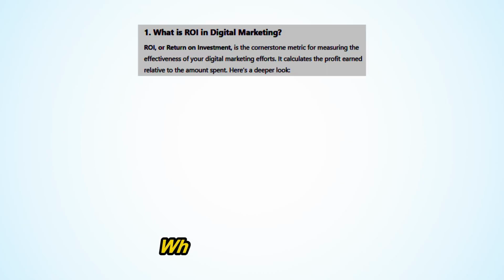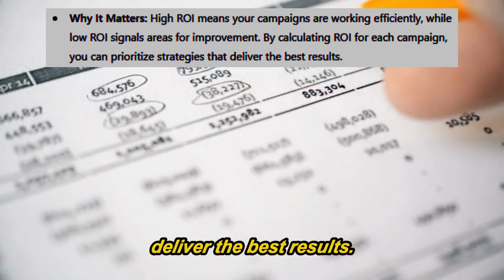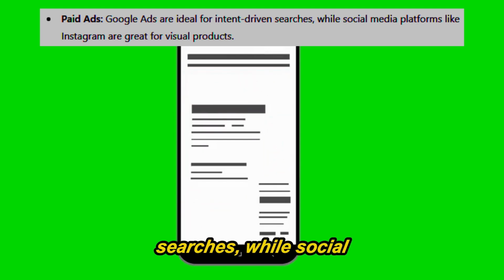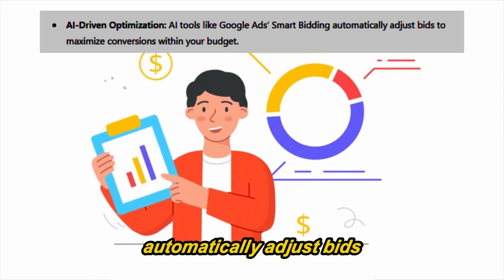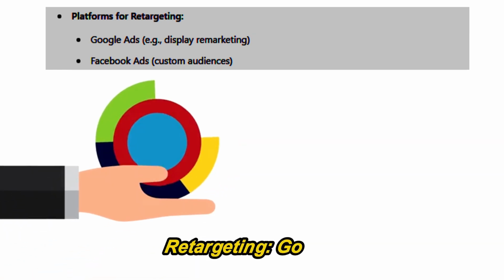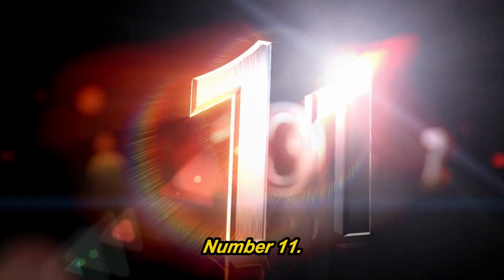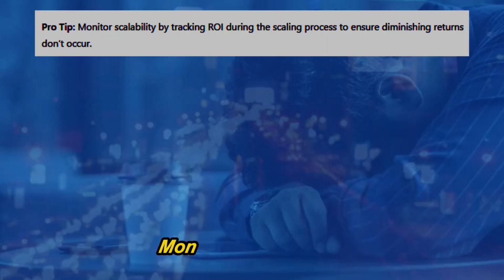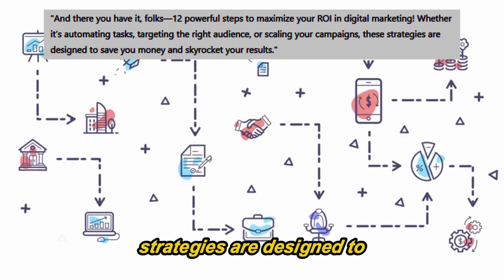Maximizing ROI in Digital Marketing: Financial Secrets You Need to Know!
Welcome to Filipina Landlord in America! 🌟 Here, we share inspiring stories, practical tips, and valuable lessons to help you build wealth, achieve success, and live a fulfilling life. Whether you're chasing financial freedom, improving your health, or simply looking for daily inspiration, this channel has something for you.

💡 Discover success stories of millionaires and billionaires.
💵 Learn how to make money and build your wealth.
🌿 Relax with beautiful nature videos and soothing music.
👨‍👩‍👧‍👦 Get a glimpse of our family’s daily activities and meaningful moments.

Let’s grow together and make every day a step closer to your dreams! 🌟